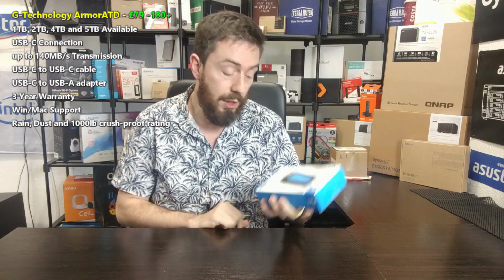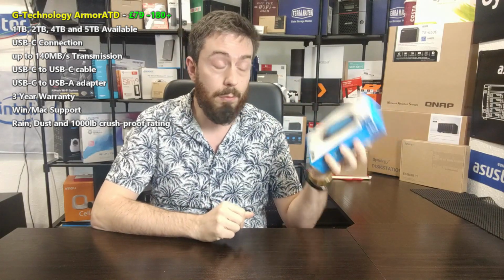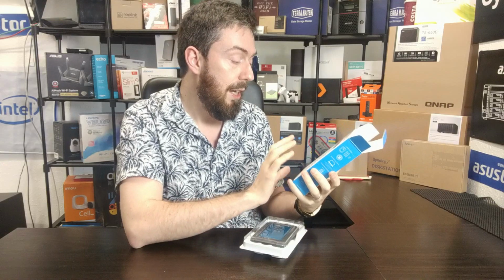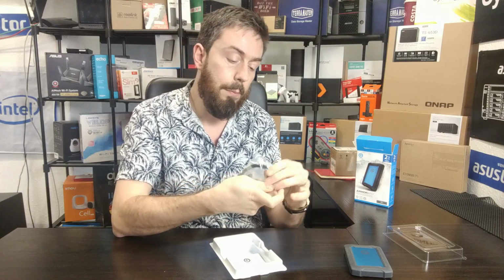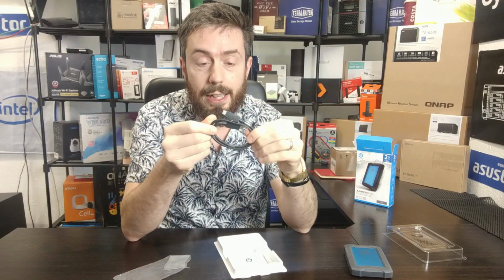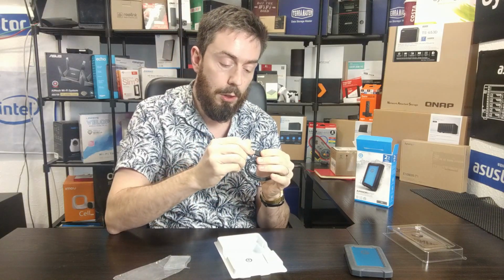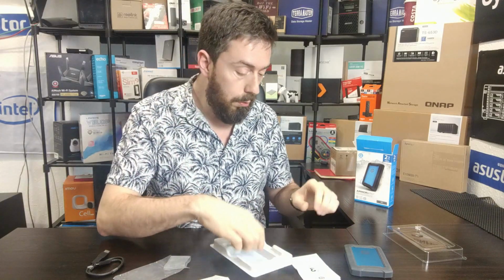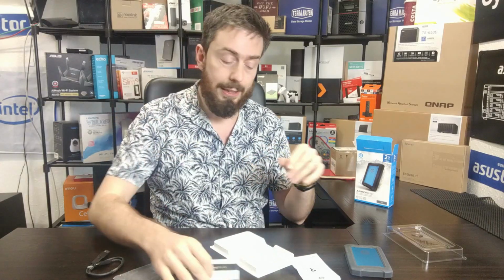G-Tech Armor ATD External Hard Drive Review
- When choosing your first NAS device, as important as it seems to get the right network attached storage device, even more important is making sure you get the right hard drive or SSD Media to store your files on. Technically any hard drive (HDD) these days can be installed inside a network attached storage device. On the one hand, this is a good thing for those that like choice, but it is also a bloody awful thing for the indecisive or those that just want to know what the best hard drive to buy is right now. In order to use any hard drive in your NAS, you will need to make sure it is the following:
SATA connectivity (so some Enterprise drives will also support SAS)
At least 5400rpm or higher otherwise you there will be lag during access which only gets worse, the more drives you add.
at least 120GB and above in capacity, as often applications and NAS operating systems, plus updates, will be well over 50-80GB alone over the years
At least 64MB cache
Yep..that just above covers it!

Don't forget to visit them on Facebook to entry prize draws, giveaways and competitions, as well as hear about the latest news, NAS releases & offers This description contains links to Amazon. These links will take you to some of the products mentioned in today's video. This description contains links to Amazon. These links will take you to some of the products mentioned in today's video.